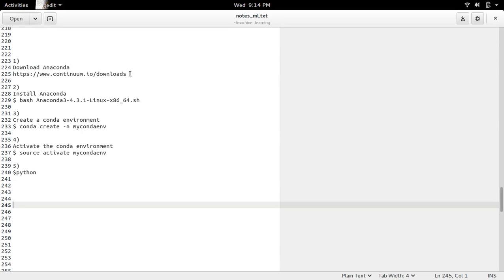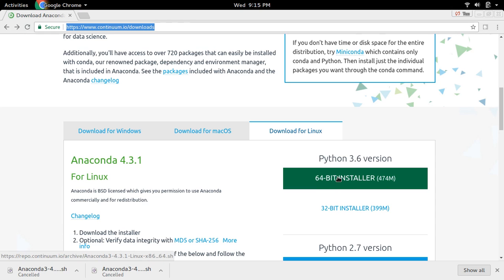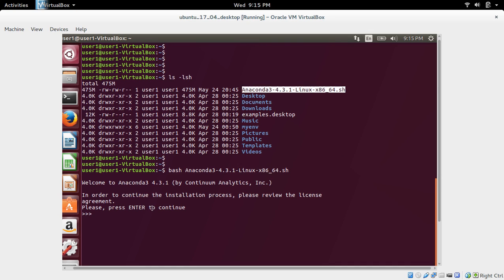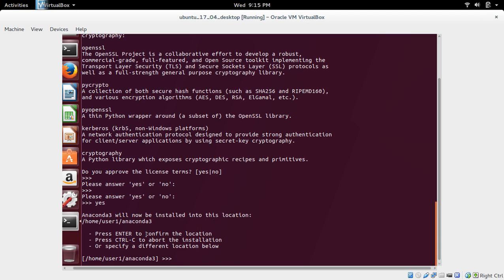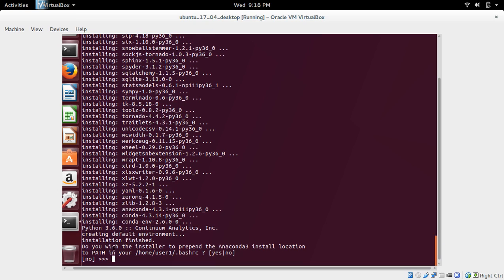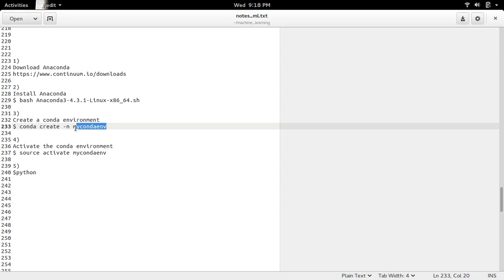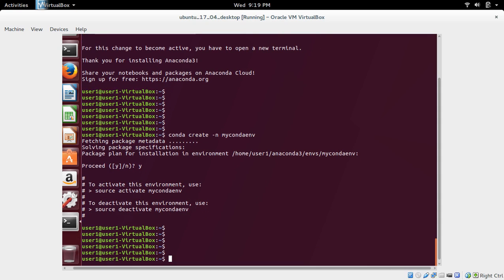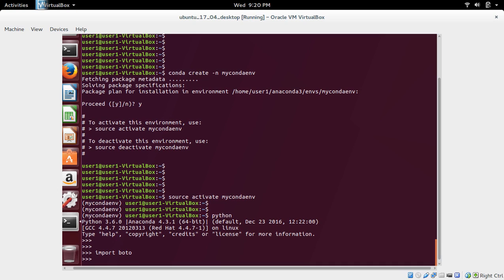How to Install Anaconda on Ubuntu 19.04 18.04 16.04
Install Anaconda 4 Python 3.6 on Ubuntu 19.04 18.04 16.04
1)

2)
Install Anaconda
$ bash Anaconda3-4.3.1-Linux-x86_64.sh

3)
Create a conda environment
$ conda create -n mycondaenv

4)
Activate the conda environment
$ source activate mycondaenv

5)
$python